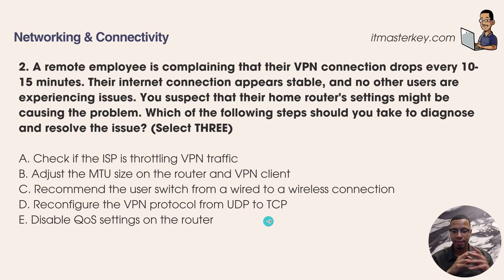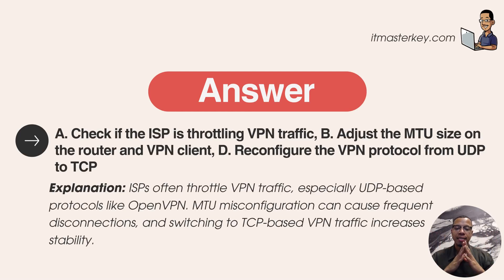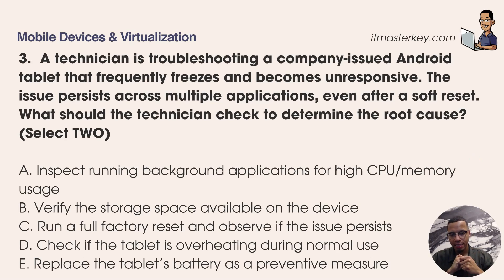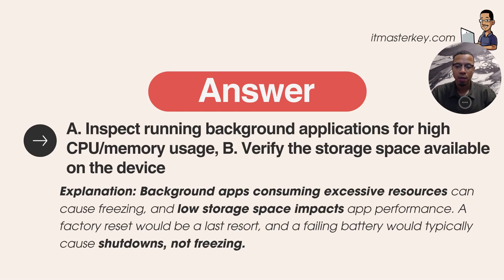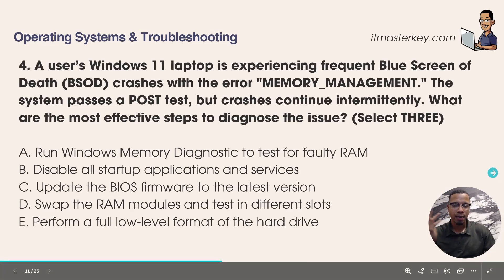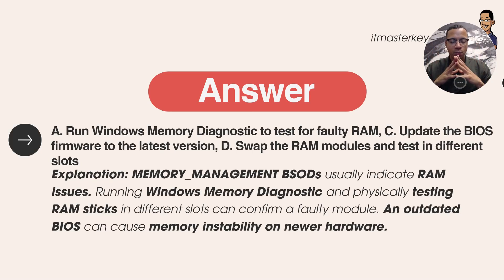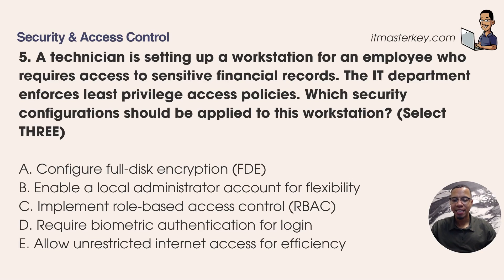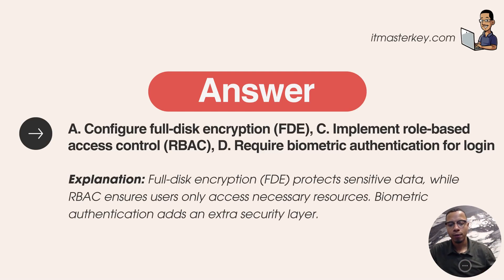Passing A+ 2025: CompTIA A+ Advanced Practice Exam April 2025 By Tech Professor